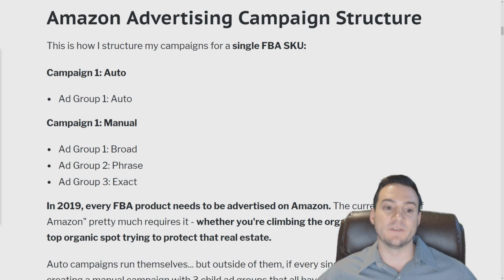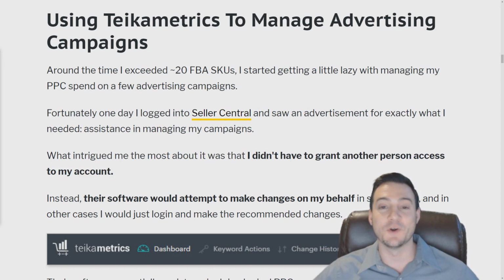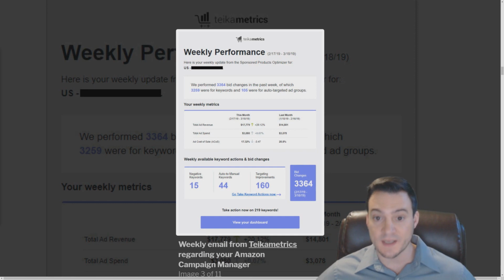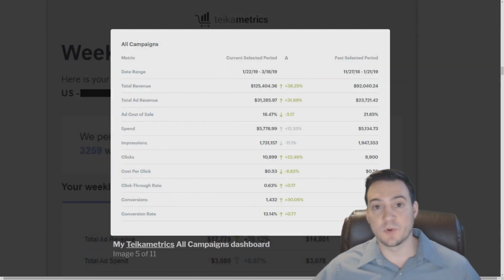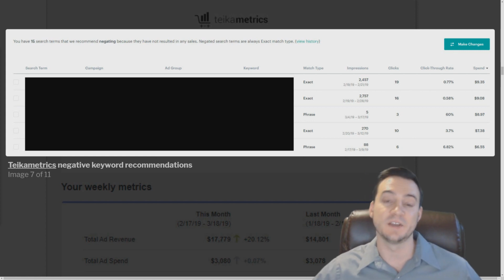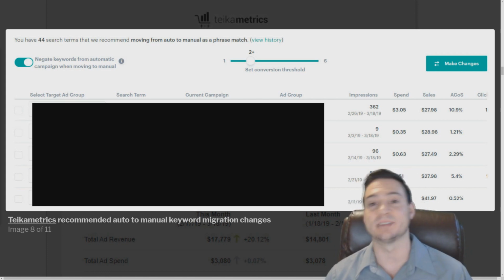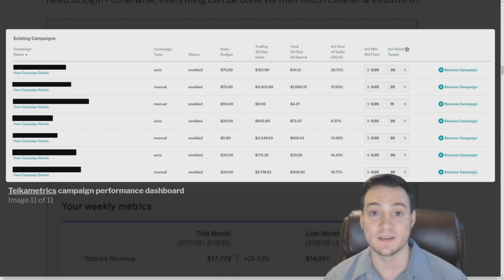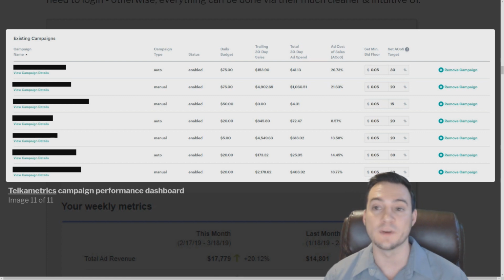Amazon FBA: How I Manage PPC Campaigns 📈 Teikametrics Review